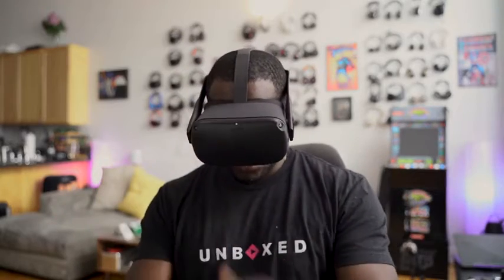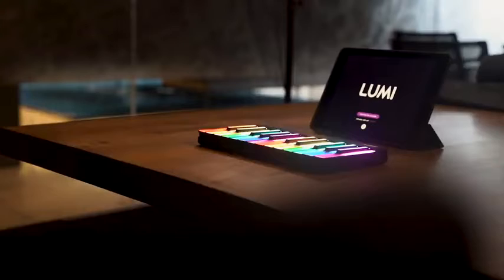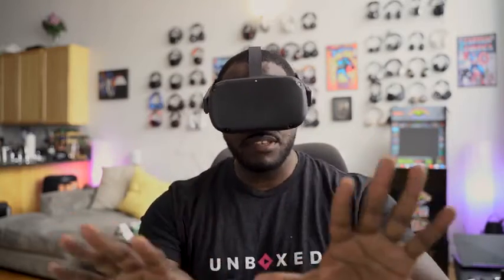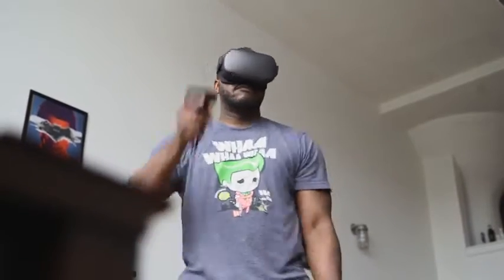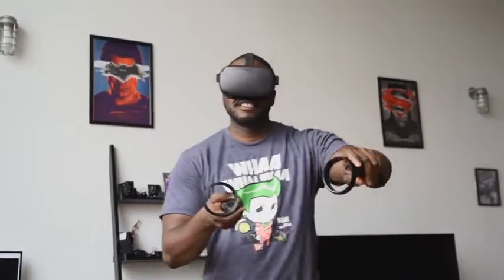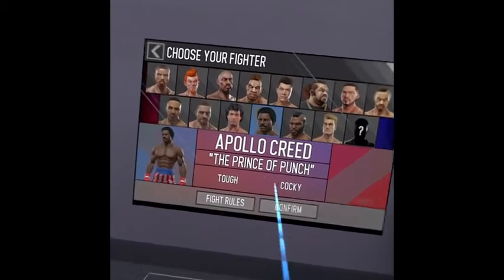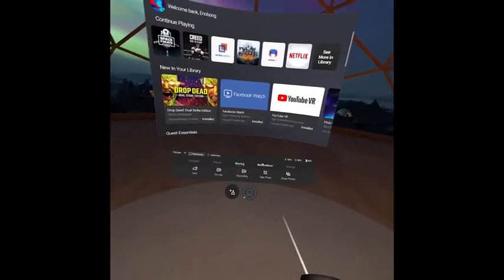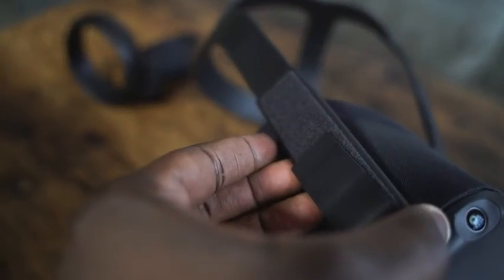The Time For VR is NOW Oculus Quest